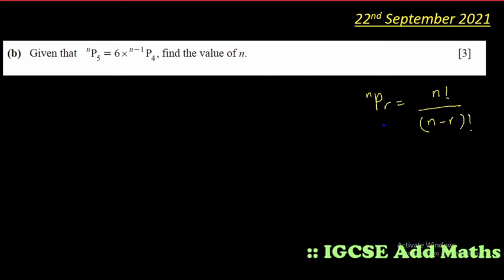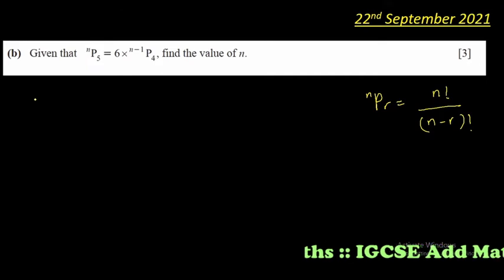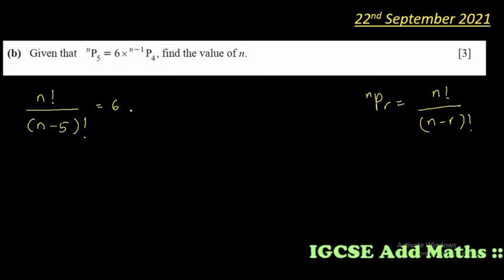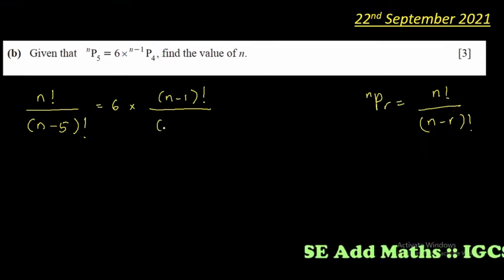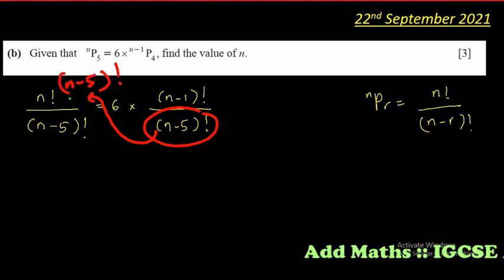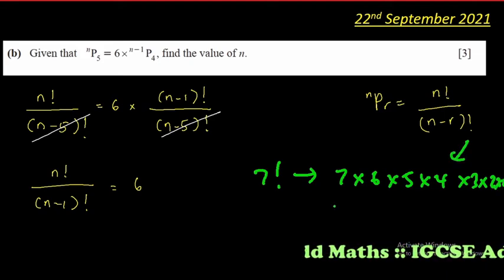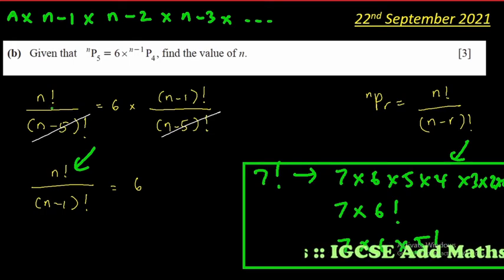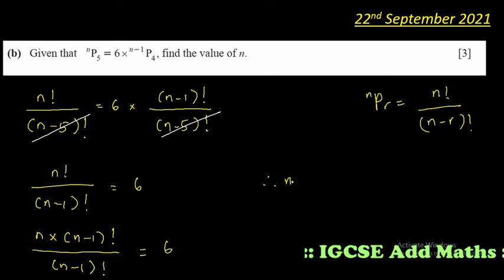Permutation (HOTS) - IGCSE Add Maths